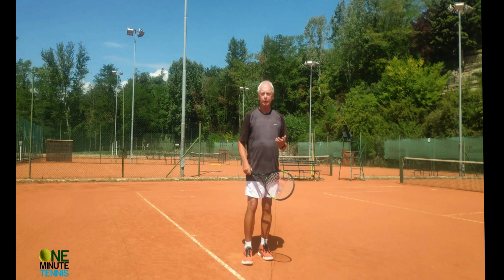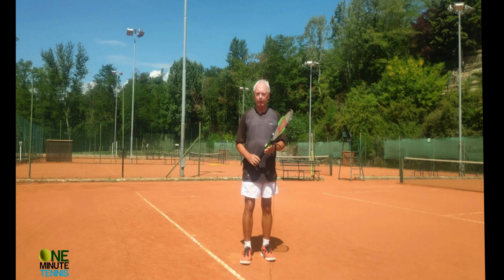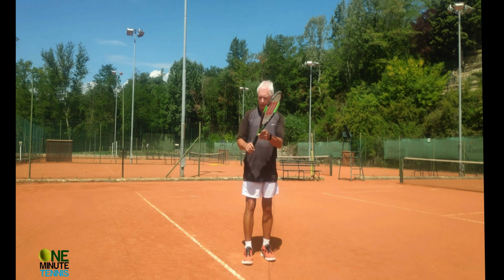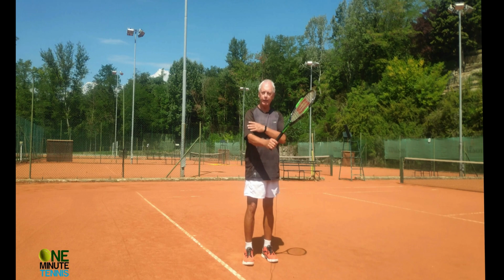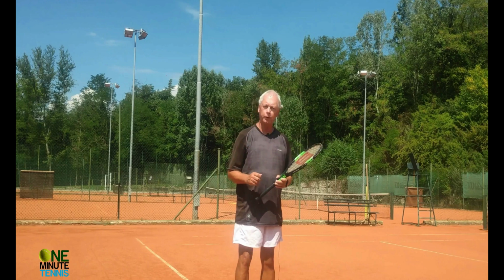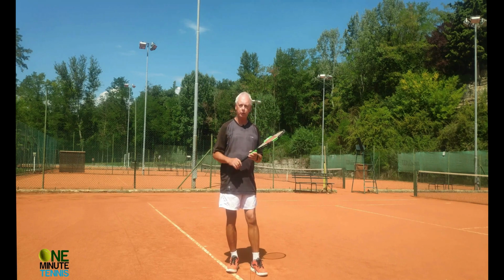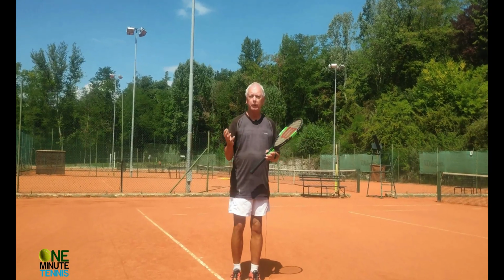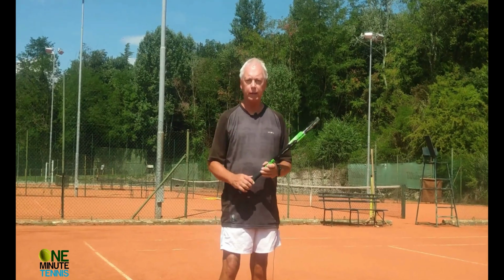Do you use the Kinetic chain in your Forehand?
For tennis pros in your area at an awesome discounted price

In todays session we explain how the kinetic chain works on the forehand and on the serve and how you can add the correct shape to your game today.